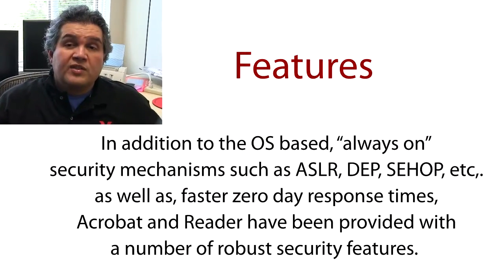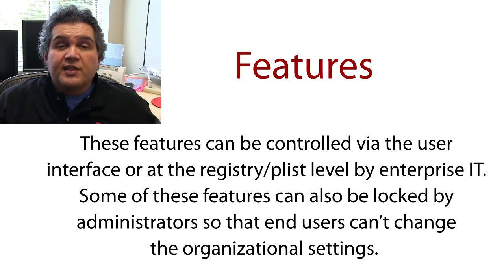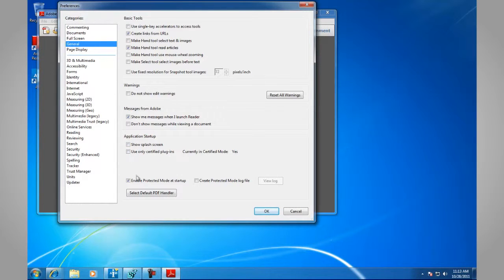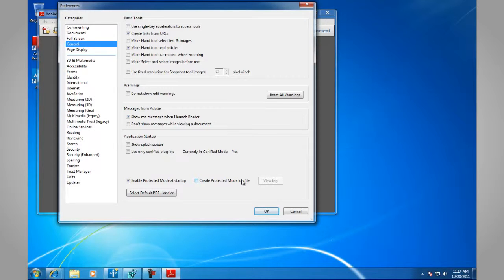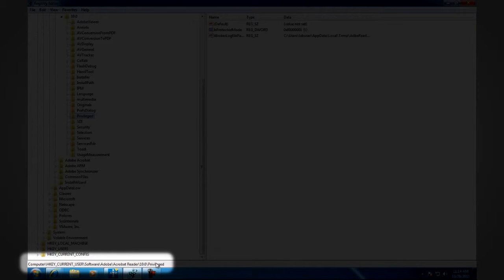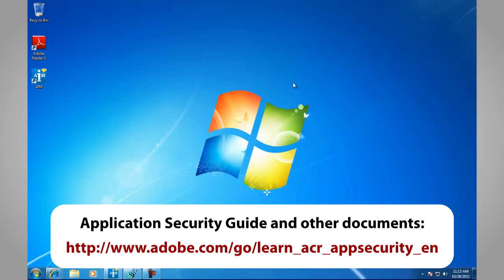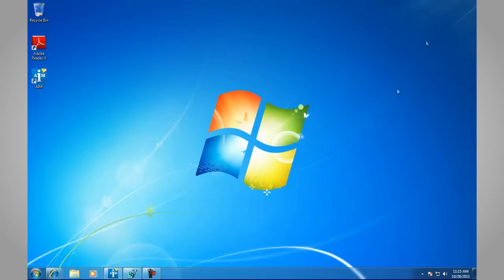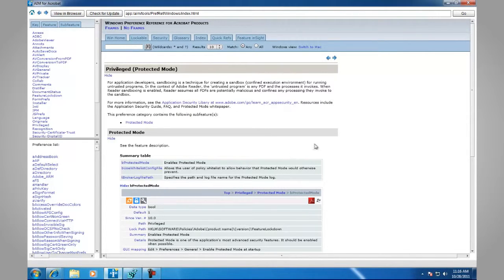Application Security and Adobe Reader X | Adobe Acrobat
Steve Cordero, Acrobat support engineer, demonstrates how to use  the Enhanced Security feature in the Acrobat X Pro UI, the Windows Registry, and in the Adobe Customization Wizard when creating a deployment package.